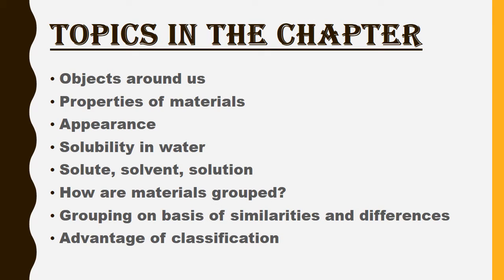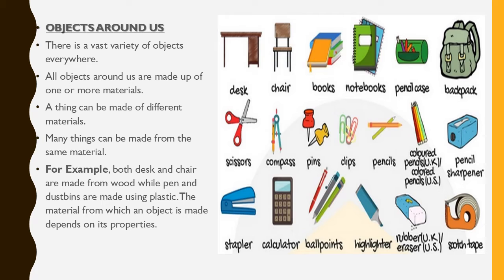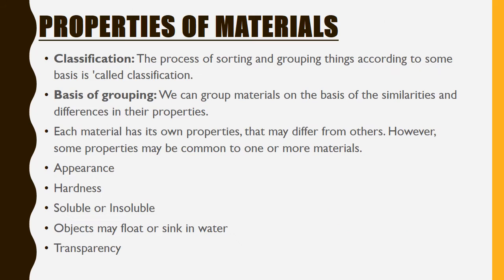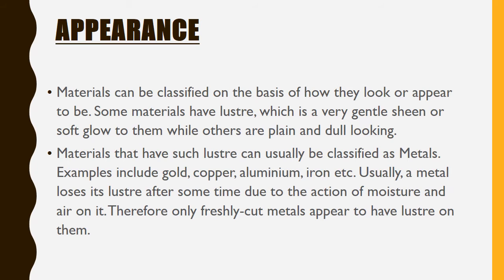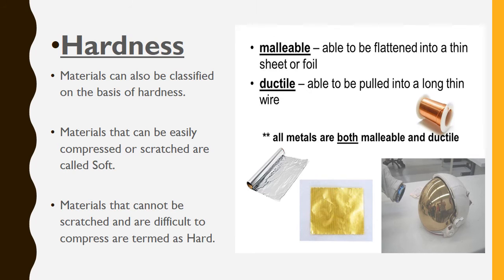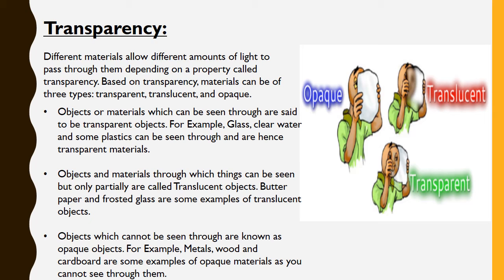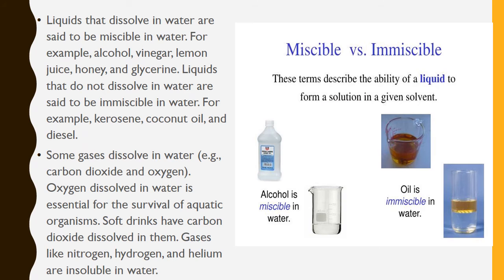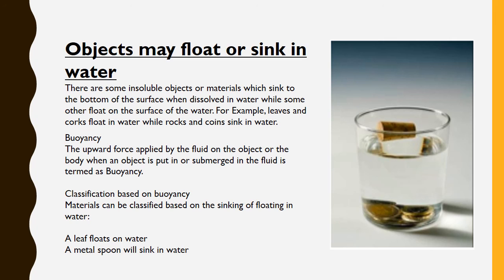Class 6 science ch 4 Sorting materials into groups